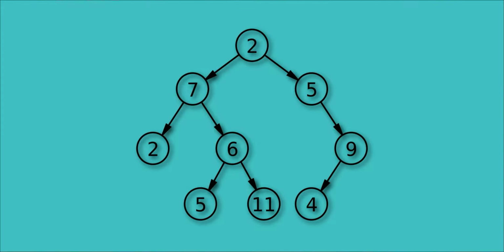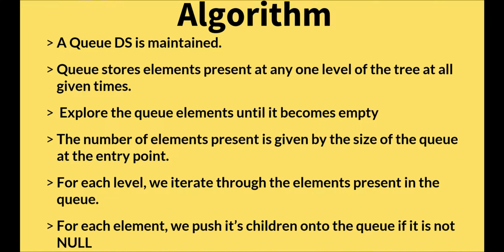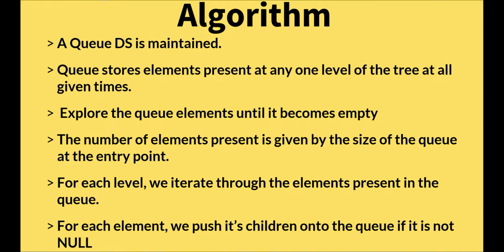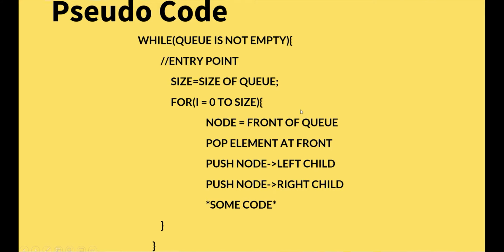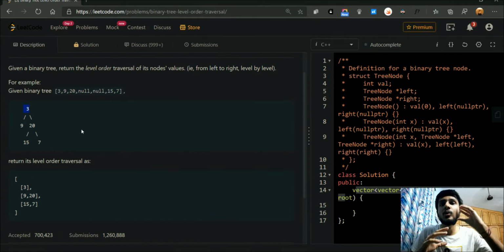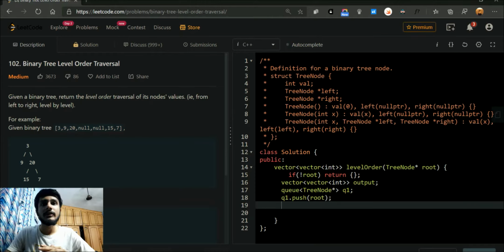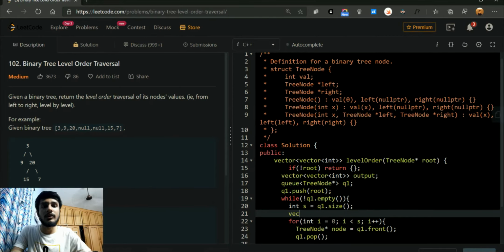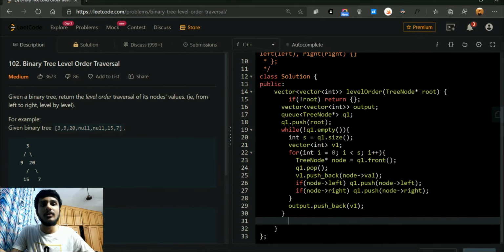[C++] - Leetcode 102 & 107 - Binary Tree Level Order Traversal - I and II in O(N) Complexity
Time Stamps:

Introduction: (00:00)
Intro to level order traversal: (00:38)
Queue Data Structure: (01:47)
An Example: (02:29)
Algorithm: (03:02)
Pseudo Code: (03:59)
Problem Statement: (05:12)
Implement Logic: (06:22)
Time and Space Complexities: (10:30)